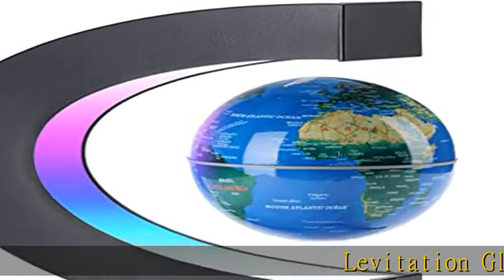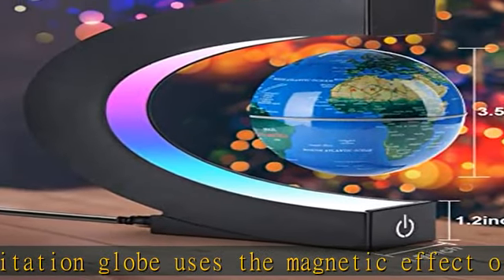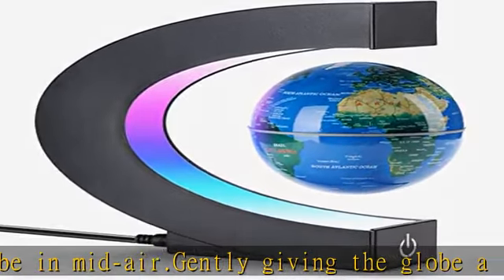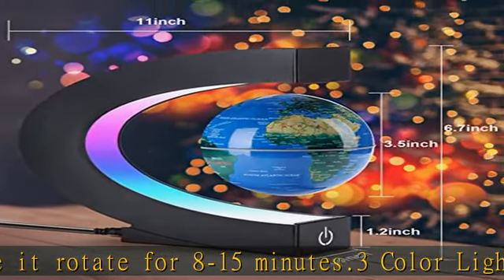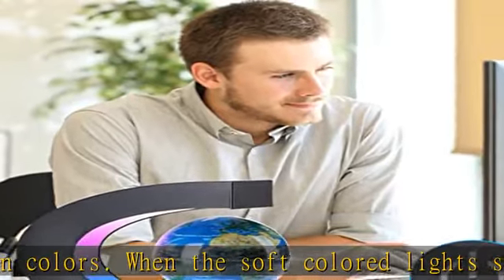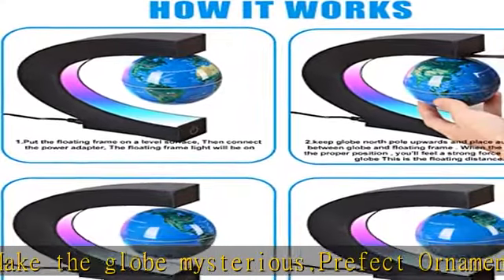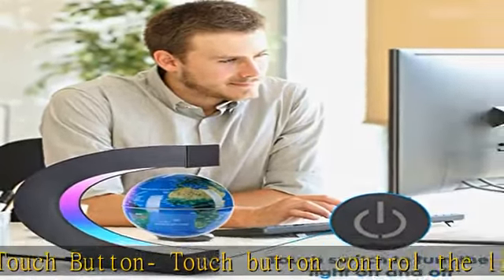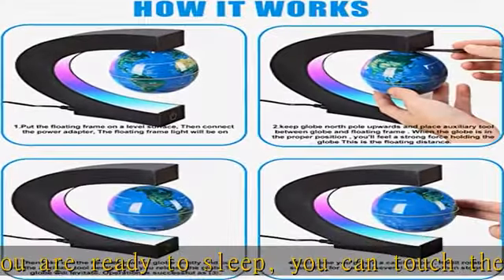Floating Globe with LED Lights and Touch Switch C Shape Magnetic Levitation Floating Globe World Ma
Floating Globe with LED Lights and Touch Switch C Shape Magnetic Levitation Floating Globe World Map for Desk Decoration (Blue)